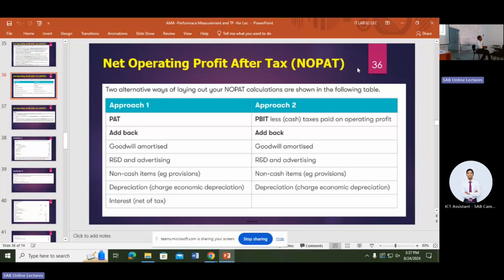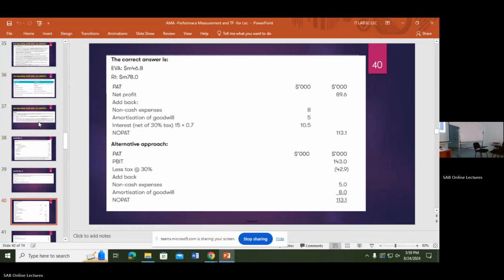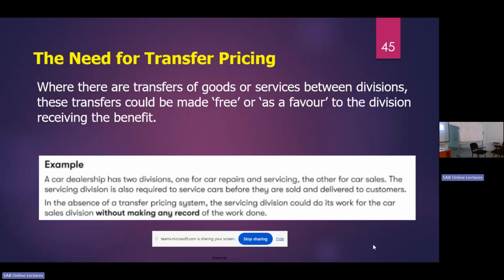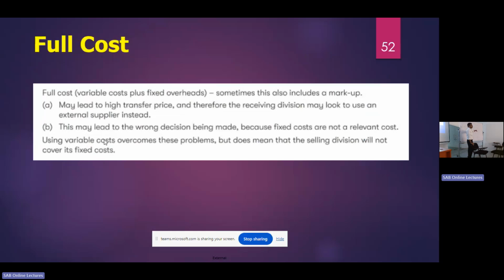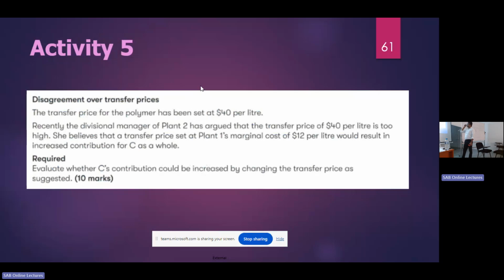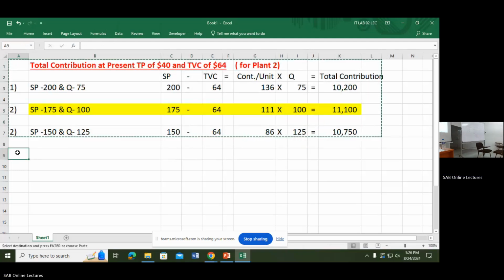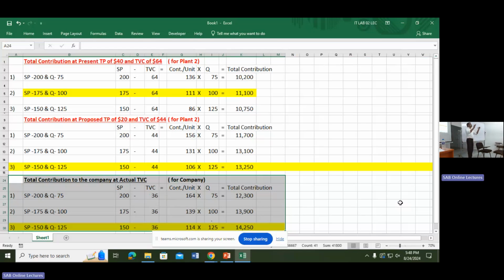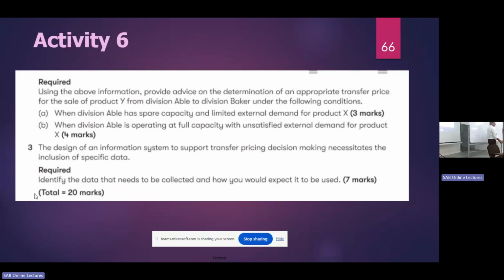BSAA 22023 Advanced Management Accounting-18A EXP 2024.08.24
411 Colombo - Galle Main Rd, Colombo 00400
Tel - 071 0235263 (WhatsApp/ Voice)